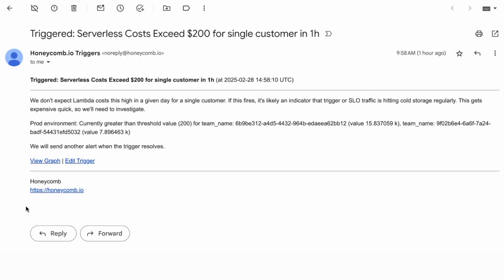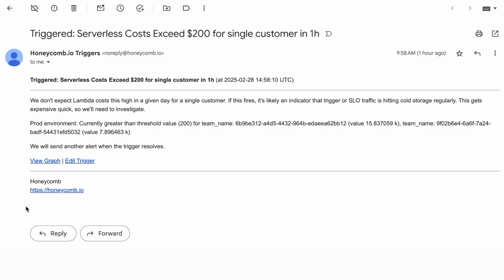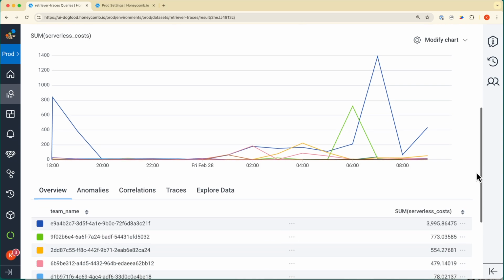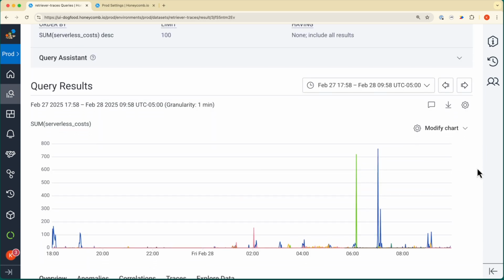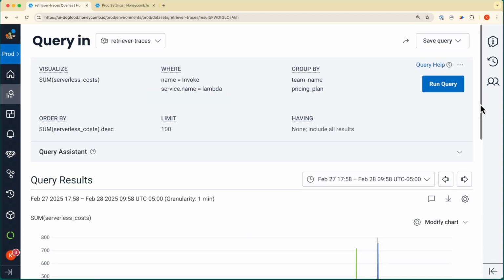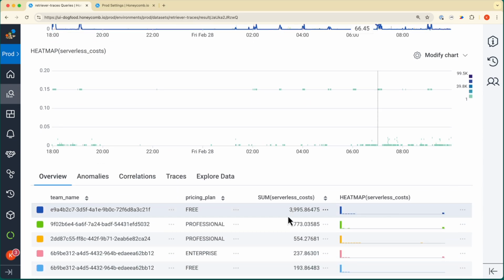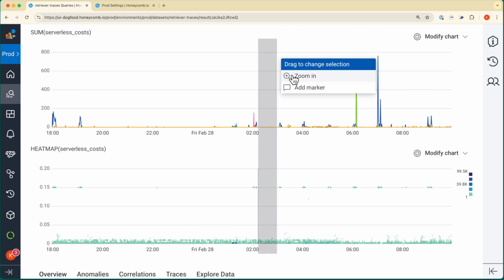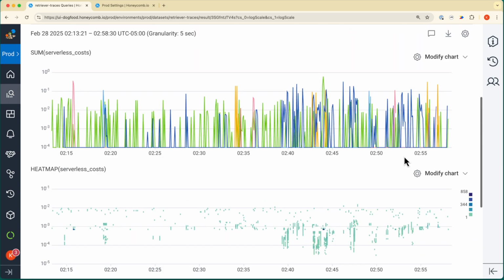You Can See Who Is Spiking Your Cloud Costs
With Honeycomb, you can use traces and wide attributes to find out who is spiking your cloud costs. Simply add attributes to your Lambdas and other serverless traces, use triggers to alert your team, and run Honeycomb Queries. This short video shows you a simple query flow.

00:00 See who is spiking your cloud costs
00:05 I've received an alert from a trigger
00:32 Starting the investigation with the View Graph link
00:56 Change the granularity from 1 hour to 1 minute to see more details
01:10 Identifying spikes in usage from the query
01:17 Adding a calculated Pricing Plan field to the Group By
01:35 Add a Heatmap to dig deeper into usage
01:53 Identifying regularly executed Labmdas for a specific team
02:15 Zoom in to other chart areas to see signals drowned out by spikes in usage
02:54 Change graph scale to logarithmic